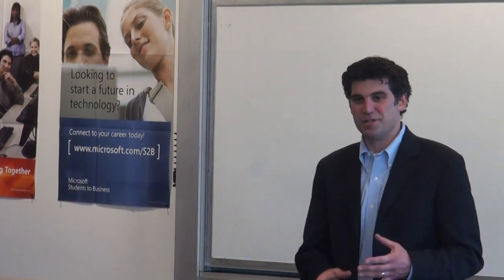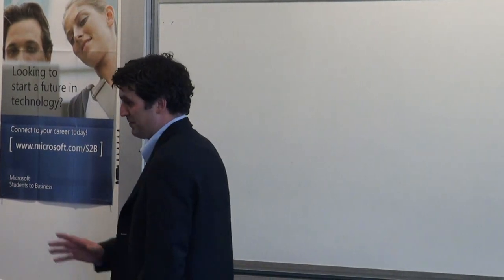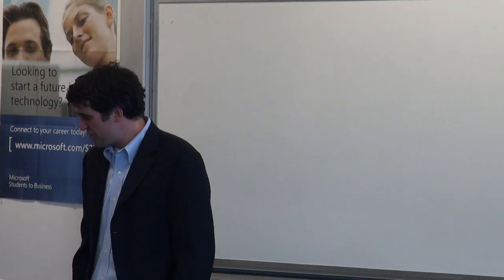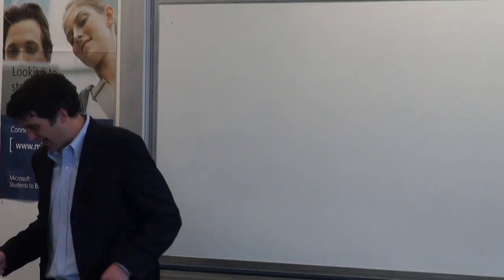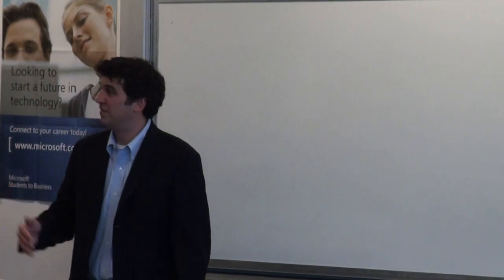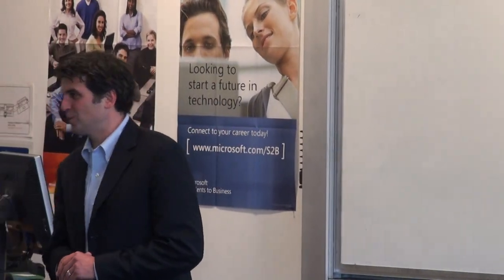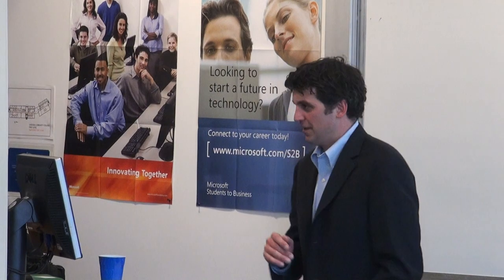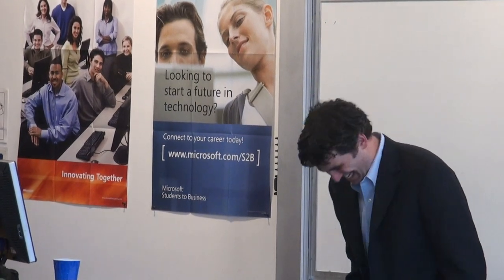Career Speaker Series: Sacha Sarieddine 2/2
Sacha is a Delivery Manager at Summit Group Solutions and is responsible for managing a team of 4 recruiters and for ensuring that they successfully meet their clients staffing needs. He has 11 years experience working in IT Staffing and Recruiting Industry.